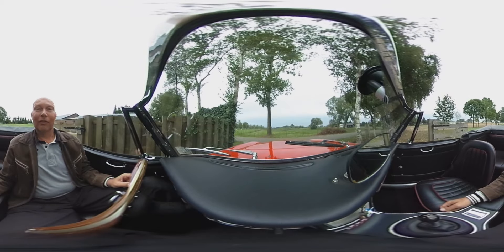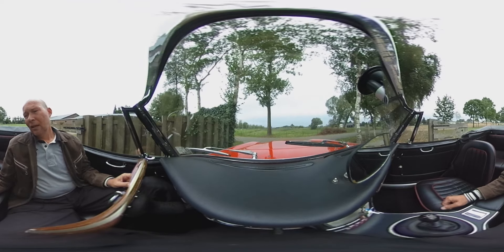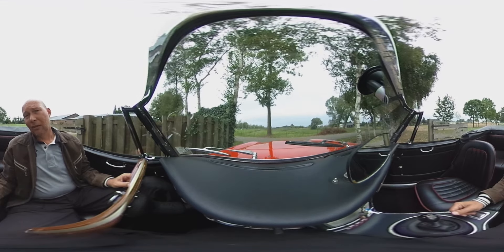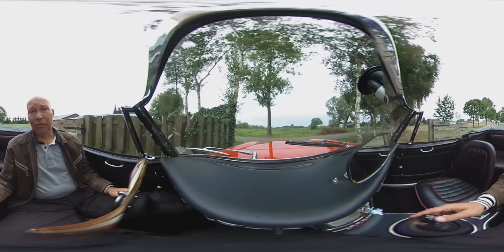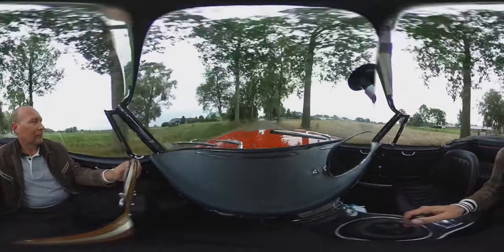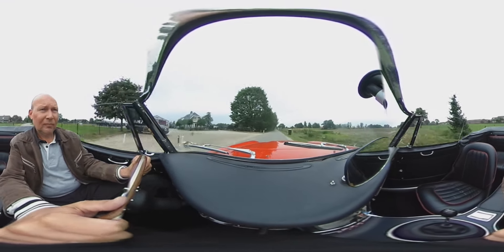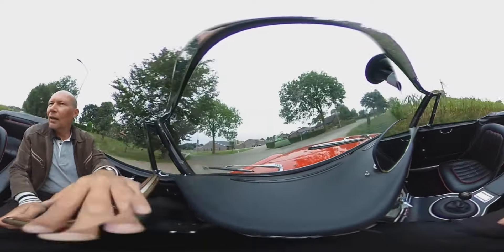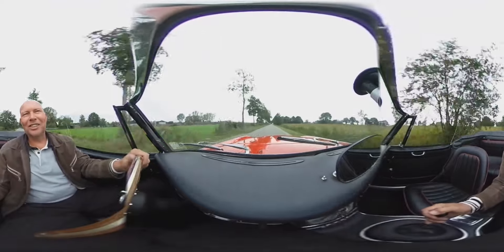Austin Healey 3000 Mk III phase 2 360 degree VIRTUAL TEST DRIVE - ClassicarGarage Marc Vorgers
Austin Healey 3000 Mk III phase 2 360 degree VR VIRTUAL TEST DRIVE. This 'Big Healey' is in excellent to superb condition!